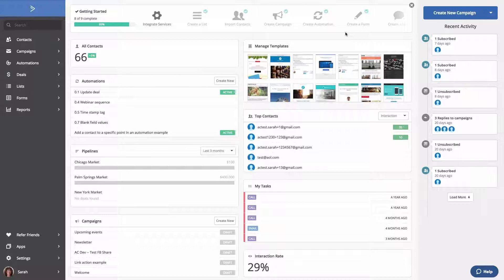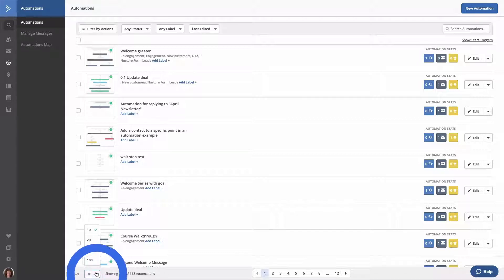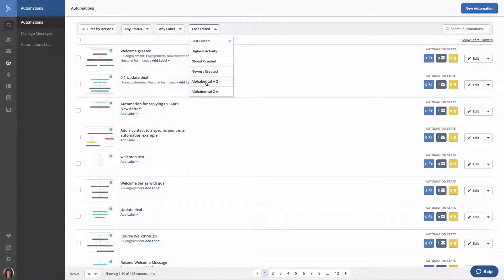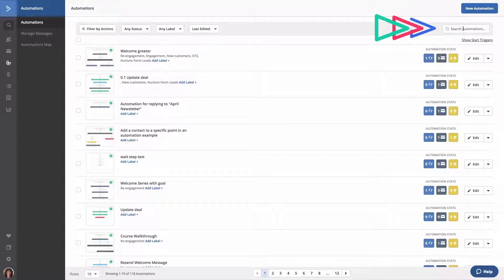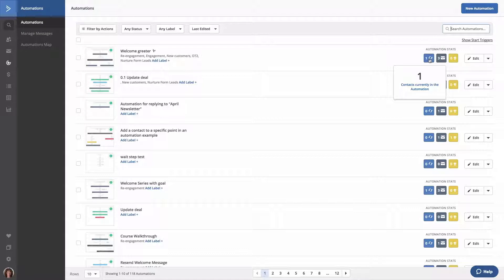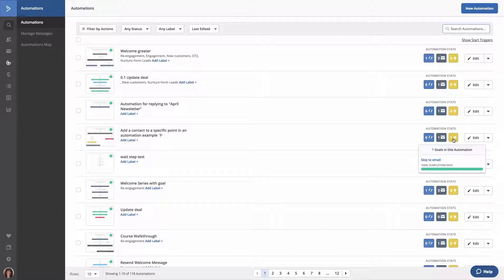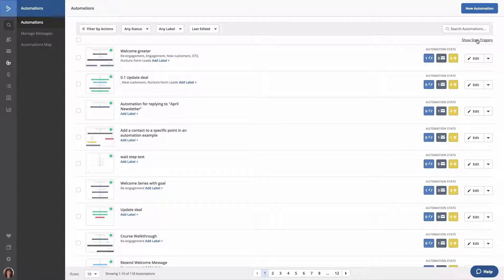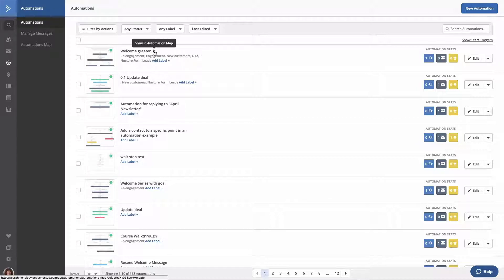Automations Overview Page Settings (24 of 30)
In this video, you’ll learn how to access and navigate the the Automations overview page.